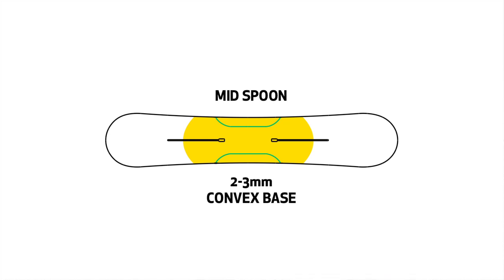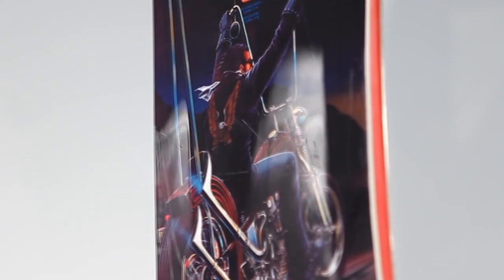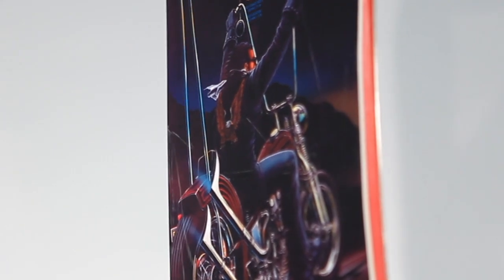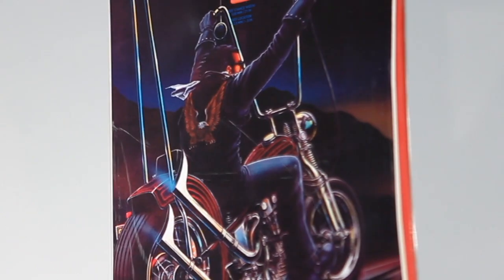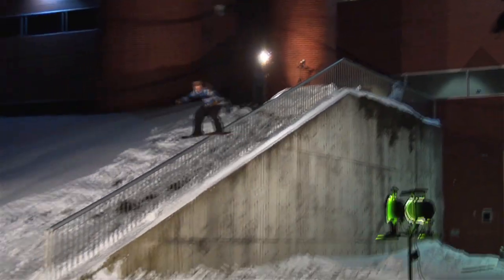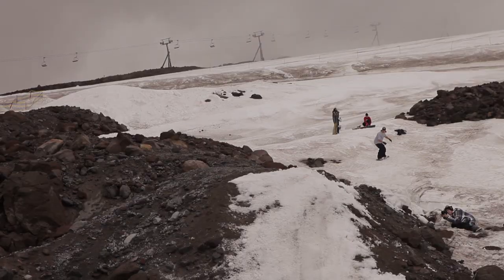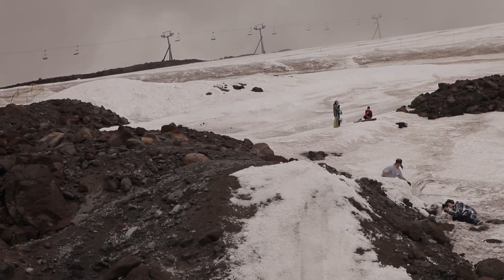Burton Mid Spoon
A slight base convexity between your feet creates a super loose, catch-free feel that jibs without hang-ups and enhances foot control.